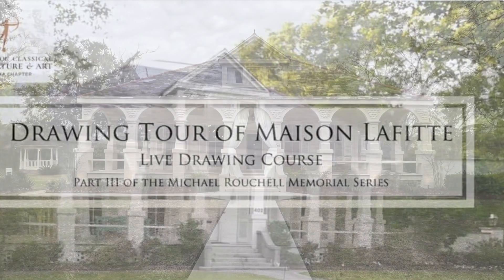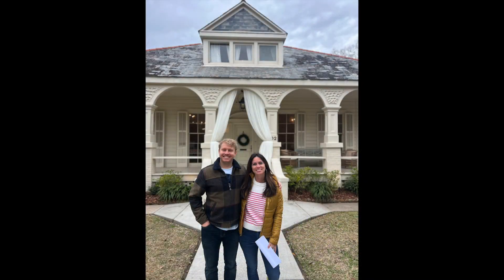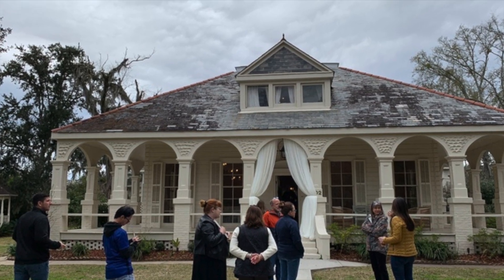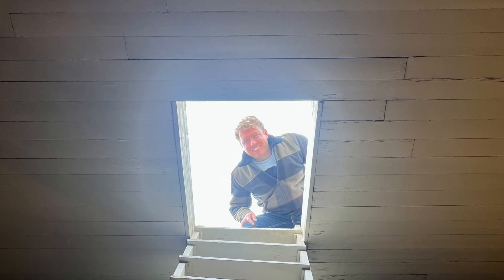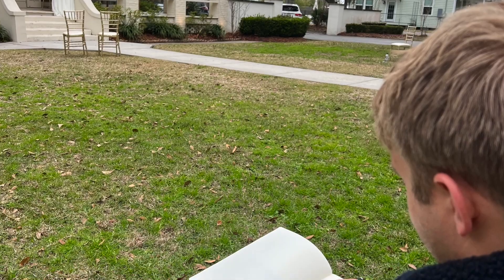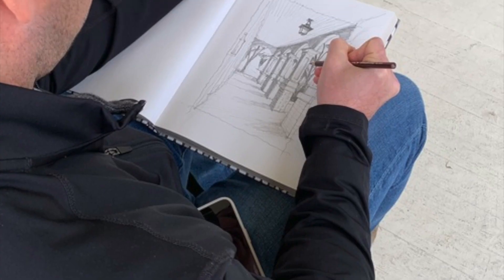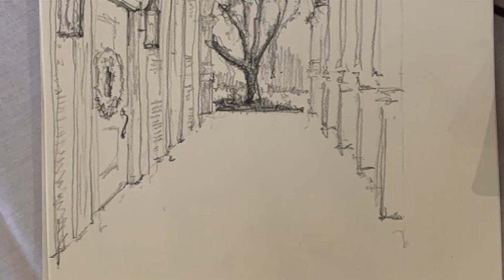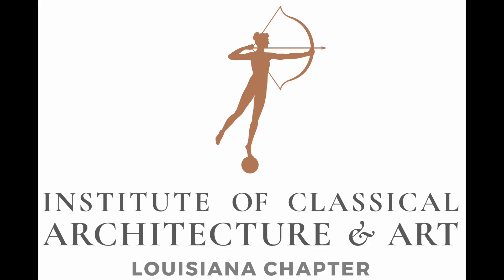Plein-Air Drawing at Maison Lafitte in Mandeville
Summary of our four-hour lecture and drawing course exploring the principles of building design, historic preservation, and environmental sensitivity. Using Maison Lafitte and its grounds as a case study, we will delve into the history of this historic home and its transition from a private residence to a versatile community asset. This course presents a unique opportunity to learn about the important considerations required for preserving and modernizing historic buildings while maintaining their cultural and historical structures